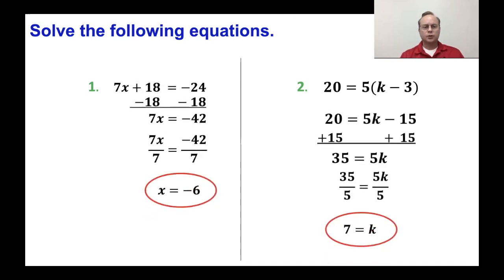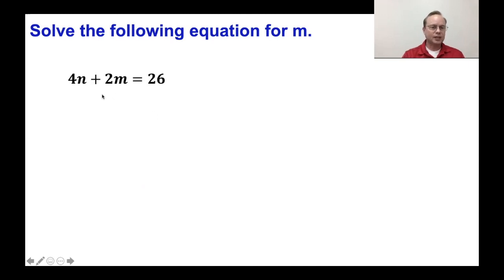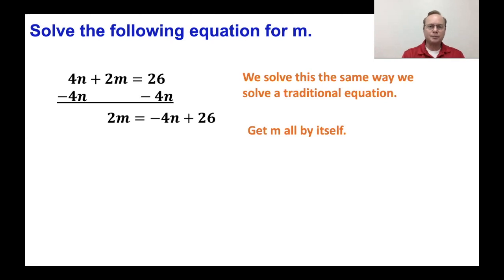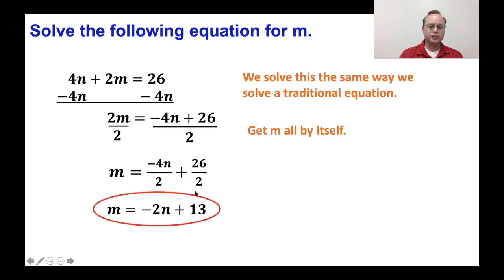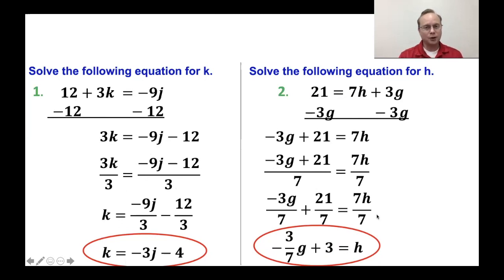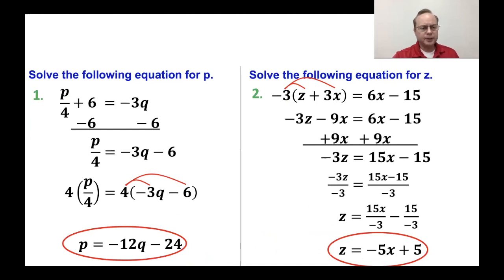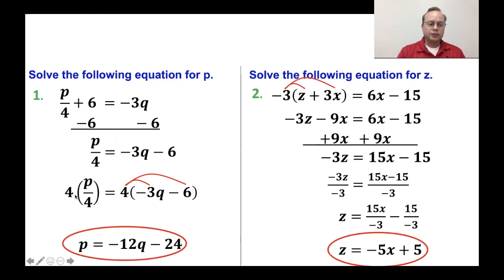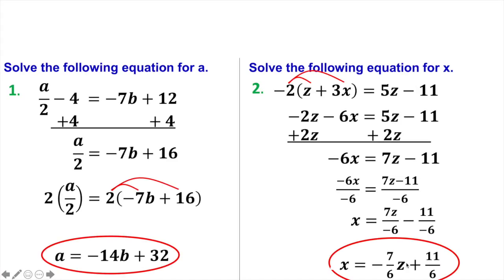Rewriting equations entire lesson